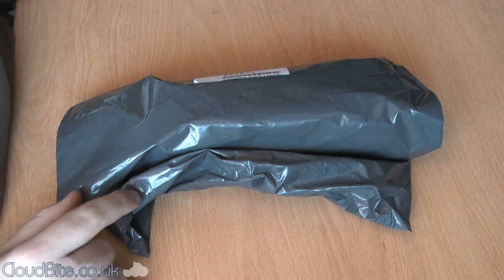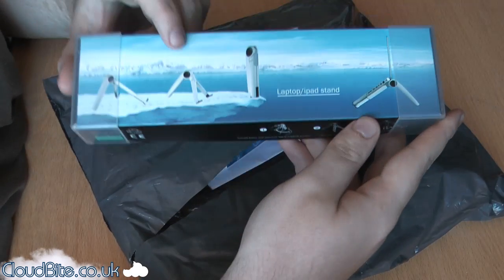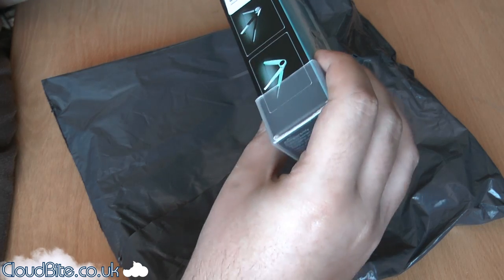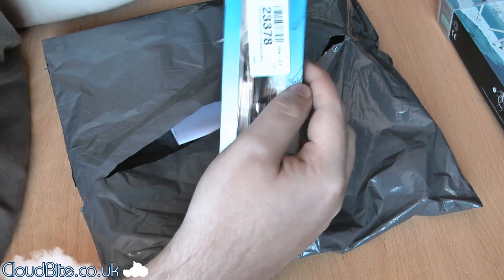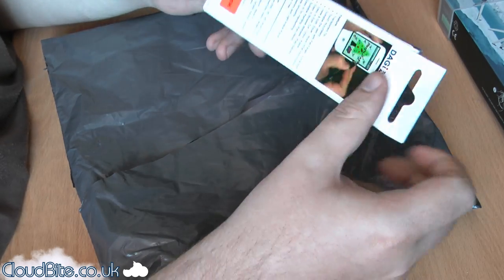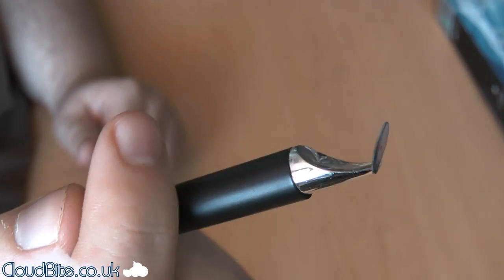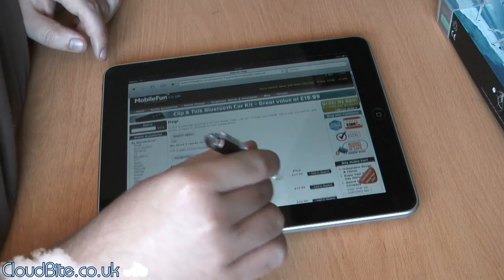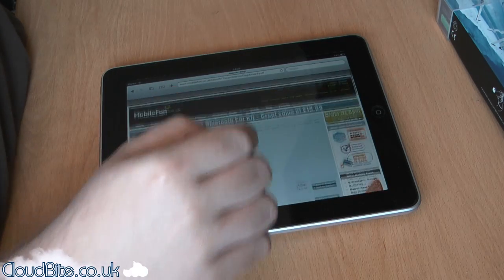iPad Stand and Stylus Unboxing thanks to MobileFun.co.uk!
Mobile Fun have been great again and sent me these 2 products to review so here is the unboxing!